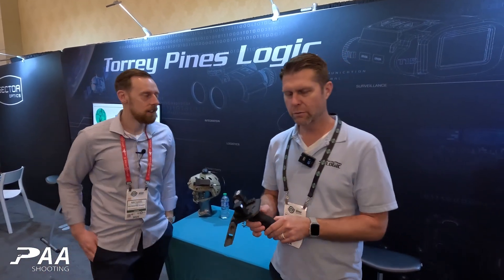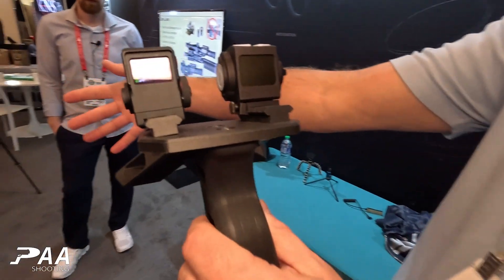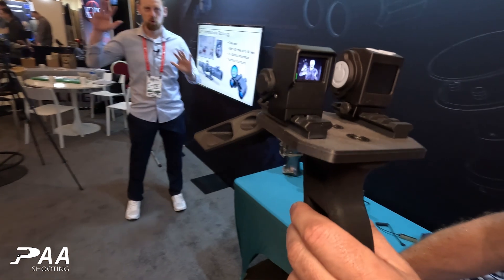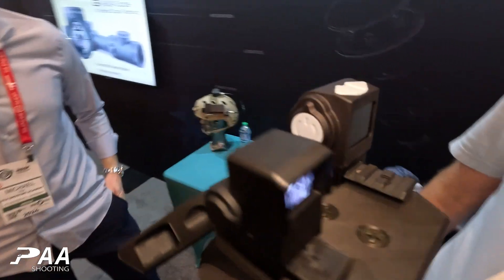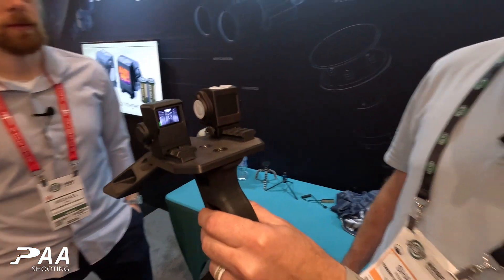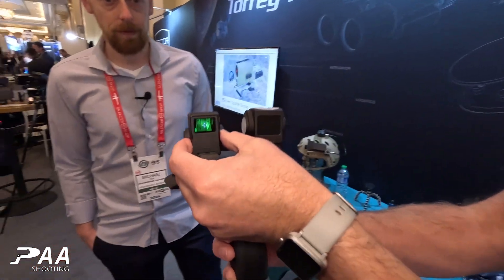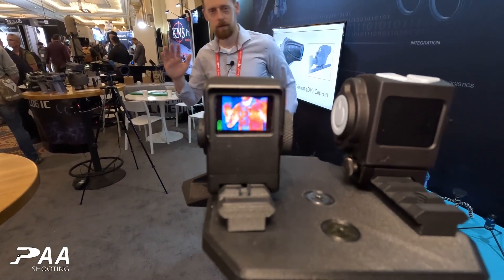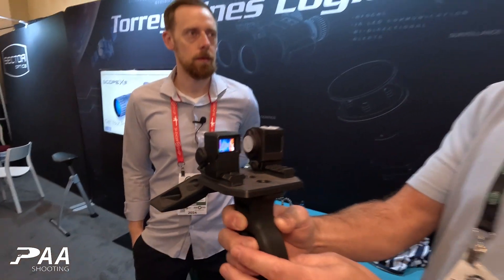TorreysDinesLogic Thermal new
Torrey Pines Logic offers a range of thermal imaging scopes designed for various applications. The T12 is a low-cost thermal scope that provides essential thermal imaging capabilities suitable for budget-conscious users. The newer T5x model builds upon the T12's foundation, offering enhanced features and improved performance. Both models are part of Torrey Pines Logic's commitment to delivering advanced optical and electro-optical devices for defense, security, and surveillance purposes.

Key Features:
* T12 Thermal Scope:
    * Affordable thermal imaging solution.
    * Suitable for basic thermal detection needs.
* T5x Thermal Scope:
    * Enhanced thermal imaging capabilities.
    * Improved resolution and detection range.
    * Advanced features for professional applications.

For more detailed specifications and information on these thermal scopes, please visit Torrey Pines Logic's official website.